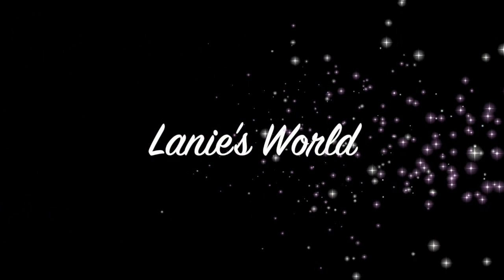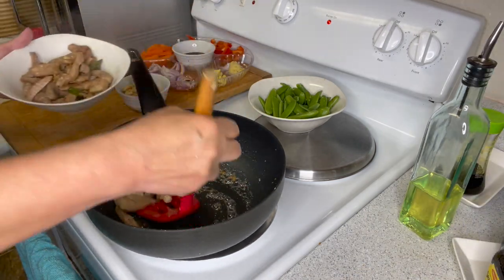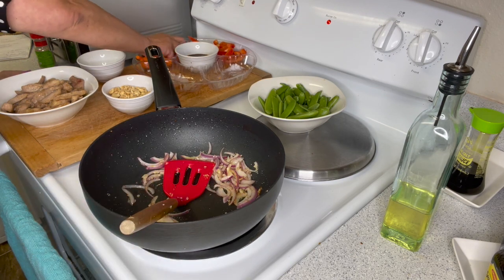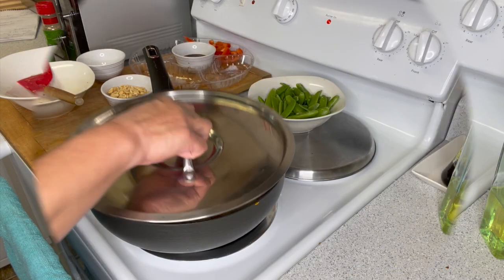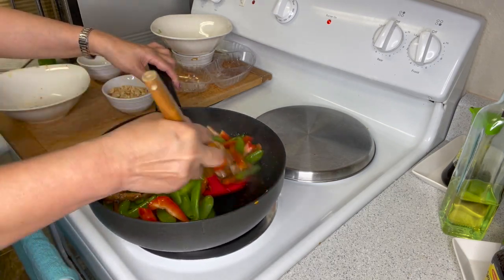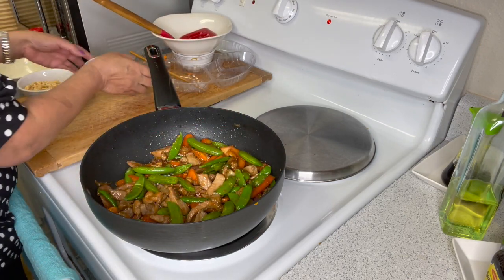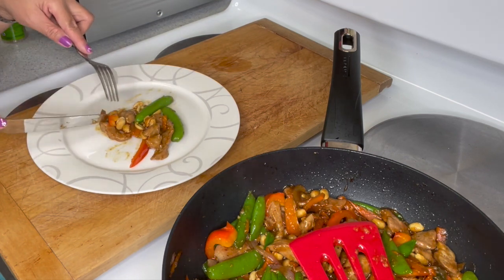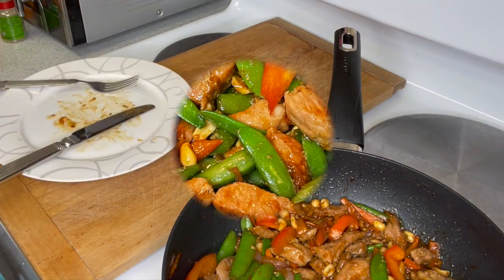Four P's Stir Fry HD 720p Lanie’s World S1-EP25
Four P’s Stir Fry  (Pea,Peanut,Pepper and Pork)

3 tbs oil for sautéing
1 1/2 lbs pork sirloin (cut into half inch thick)
8 oz sugar snap peapea
1 cup carrots
1/2 cup onions
1 cup bell pepper
1/2 cup of soy sauce
3/4 peeled peanuts (unsalted)
1 small ginger sliced (this is just to add flavor and will be discarded)
2 tbs garlic (1tbs is for marinate)
2 tbs cornstarch (dissolve to 2 tbs of water)

For marinating
1 tbs dark soy sauce
1 tbs honey
1 tbs minced garlic
1/4 tsp ground black pepper
1 tbsp ginger (crushed and minced)
2 pcs jalapeno pepper

In the heated pan (medium heat) put 3 tbs of oil, drop your marinated pork and sauté for 5 minutes or till the pork is no longer pink. Take the pork and set aside. In the same pan, put your ginger and sauté till you extract the flavor and discard.
In the same pan, sauté garlic, onion, followed by carrots, sauté for 1 minute then put back your pork. Cover the pan and cook for 3 minutes. Then add your soy sauce, sugar snap peas and bell pepper. Cook for 2 minutes then add corn starch mixture cook for 1 minute then add your peanuts and it is done! Enjoy